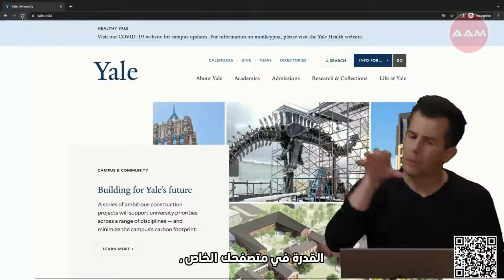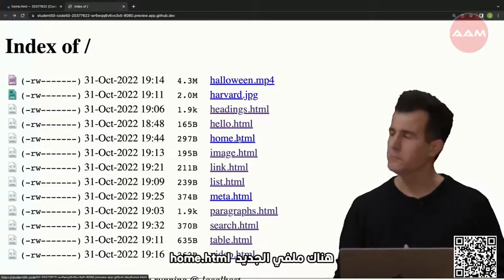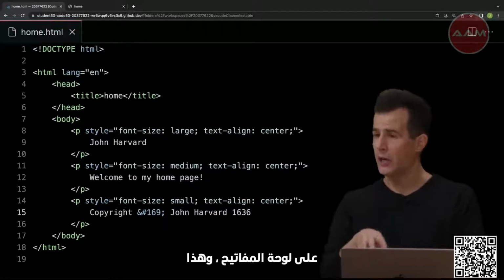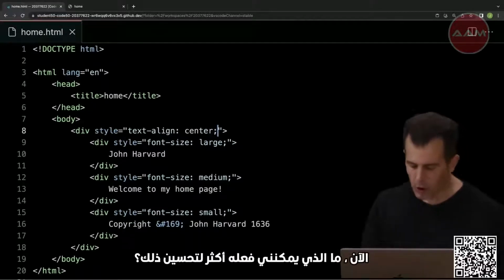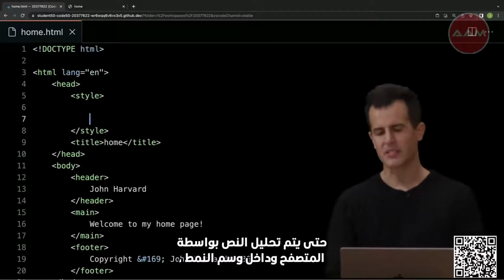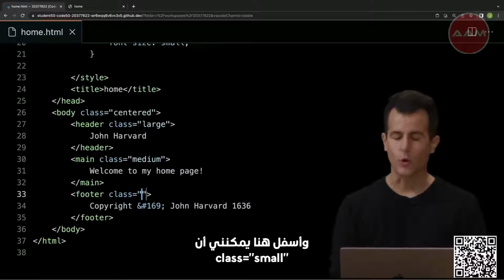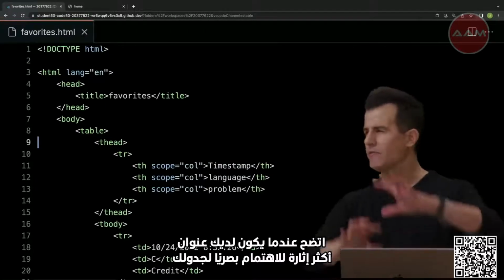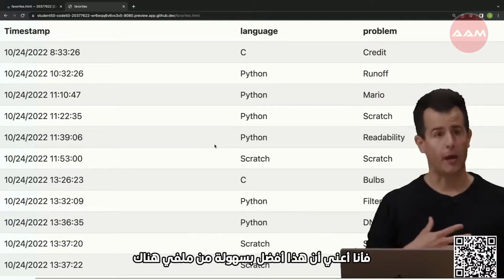58- الجزء الثامن من محاضرة الاسبوع 8 - HTML, CSS, JavaScript - مترجم عربي - CS50 2022 - بعنوان - CSS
58- الجزء الثامن من محاضرة الاسبوع 8 - HTML, CSS, JavaScript - مترجم عربي - CS50 2022

هذا الفيديو ترجمة للجزء الثامن من محاضرة الاسبوع 8 - HTML, CSS, JavaScript -